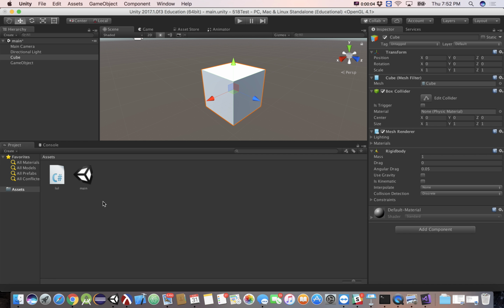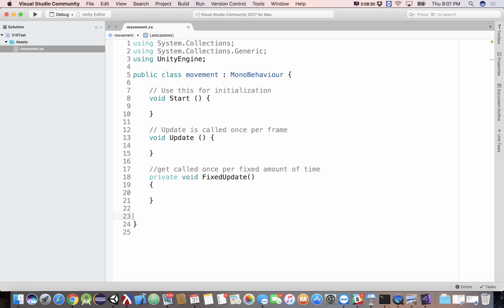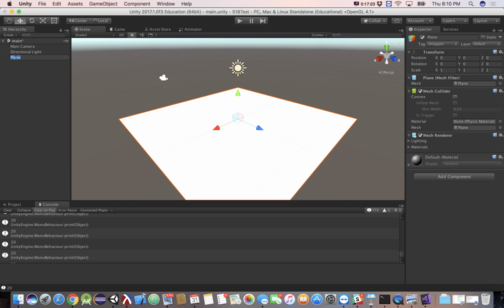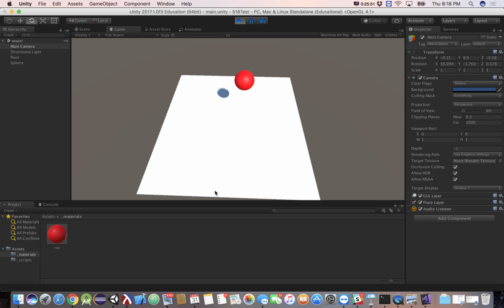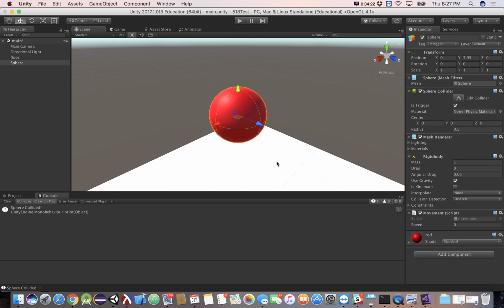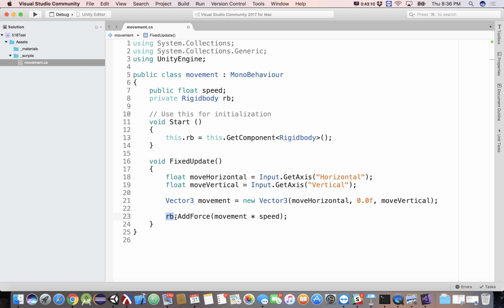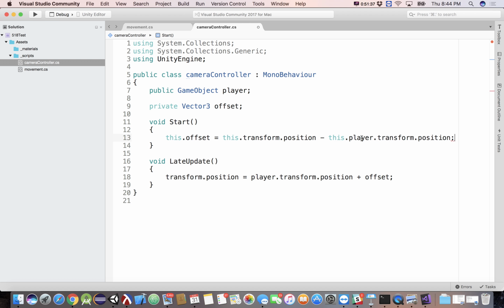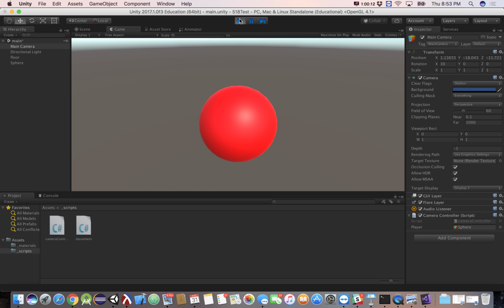CSC518 8/31/17 part 2